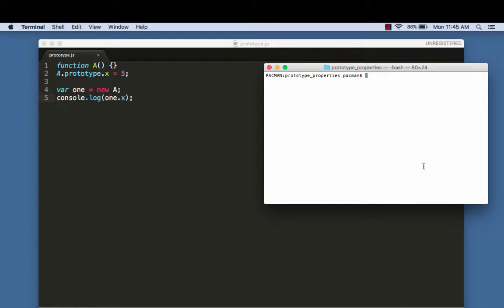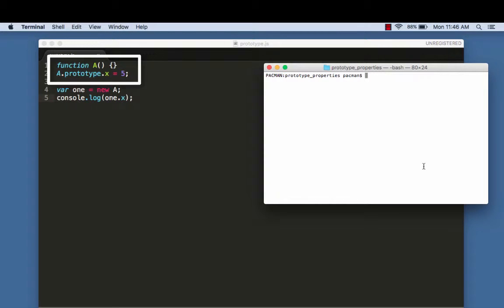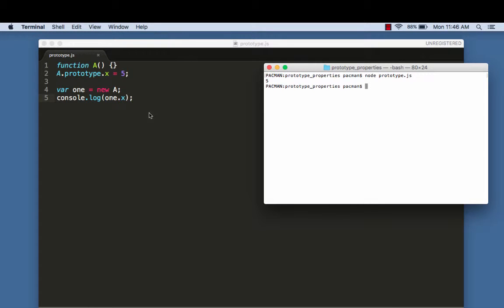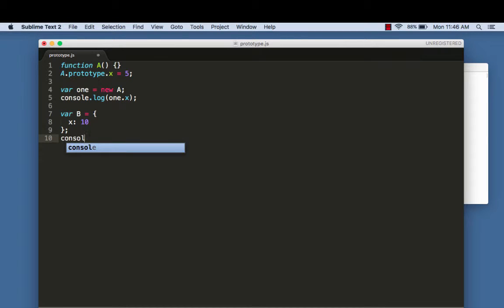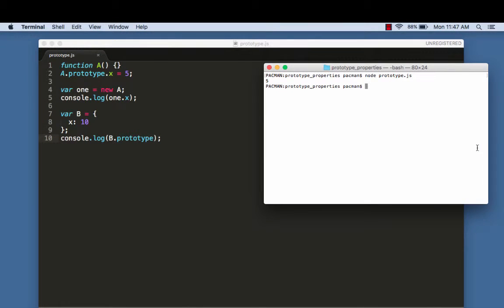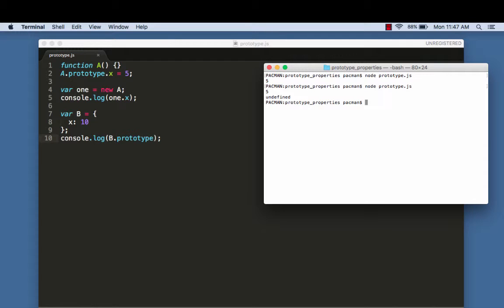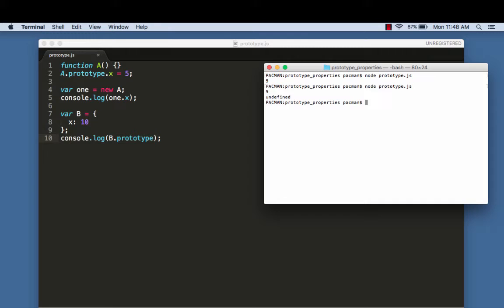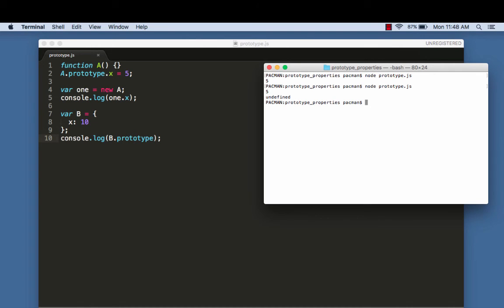JavaScript: Prototype Property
Explains the difference in function and object prototype properties.